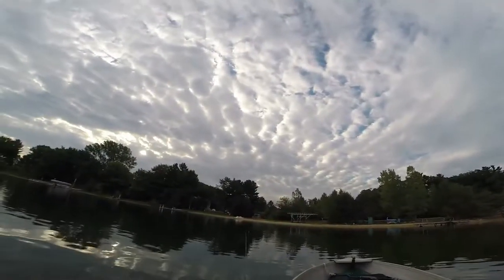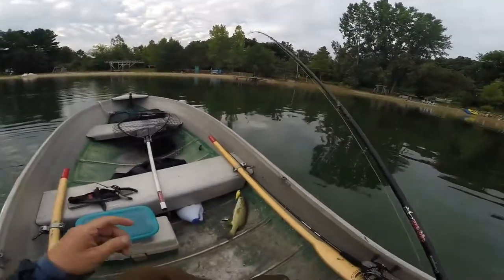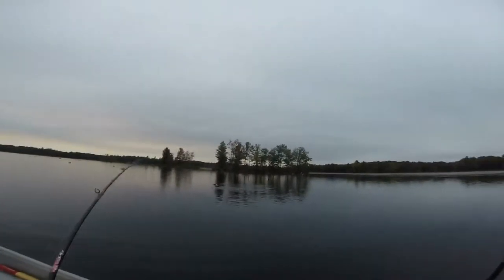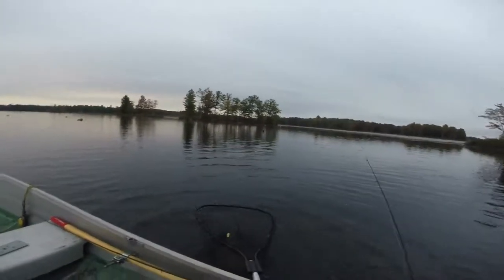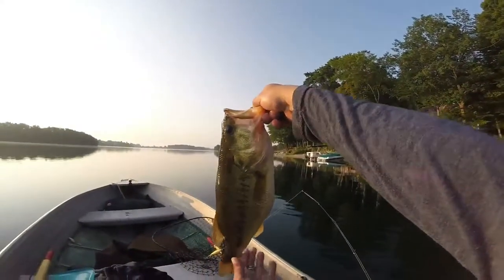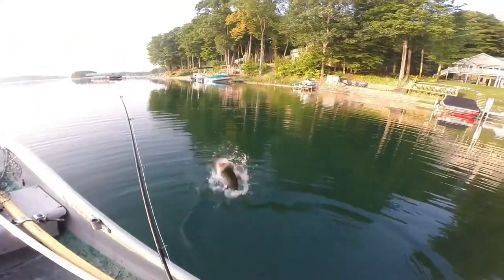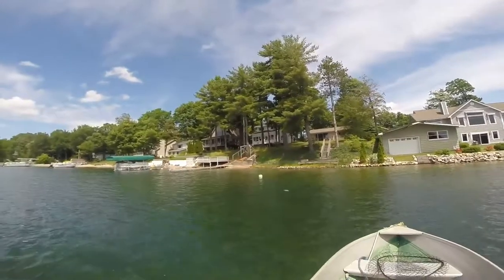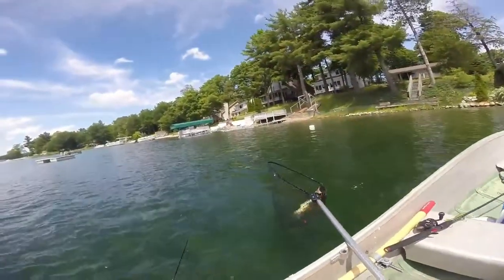How to retrieve a whopper plopper with nice blowups catching Bass Pike Musky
I hope this video helps anyone who has never caught a fish on a whopper plopper.